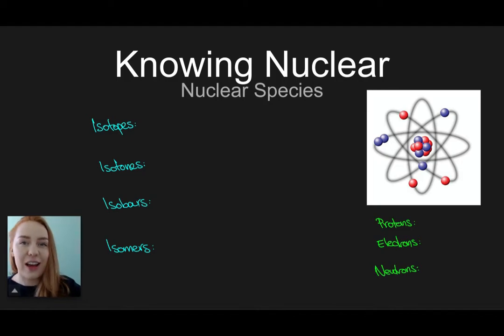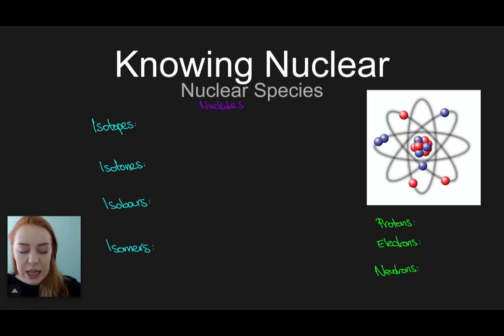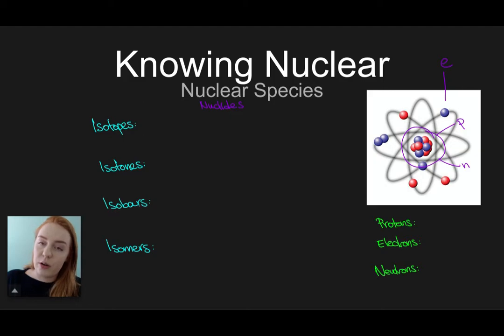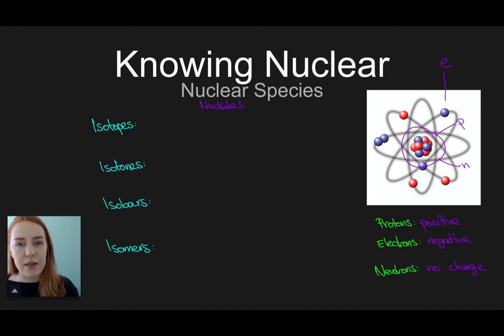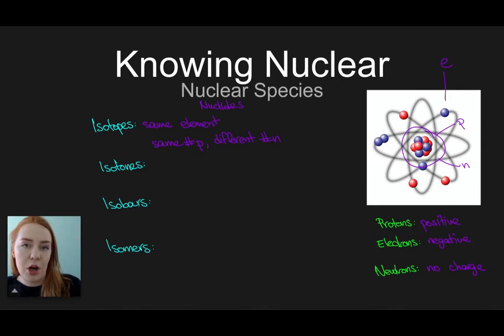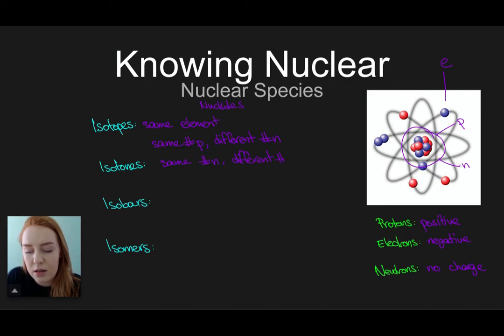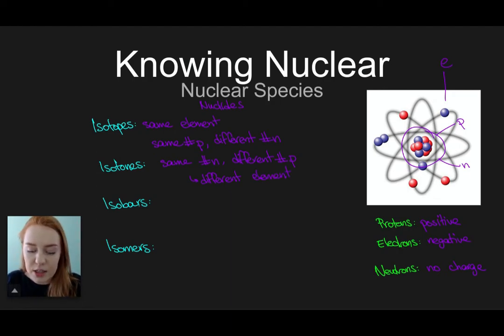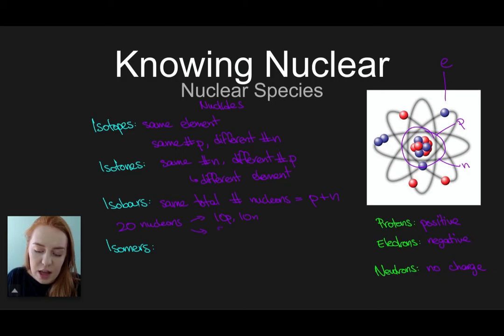Knowing Nuclear: Nuclear Species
In this video, we introduce the different types of species used in nuclear sciences. Find out what it means to have a different configuration of protons and neutrons within the nucleus of an atom!